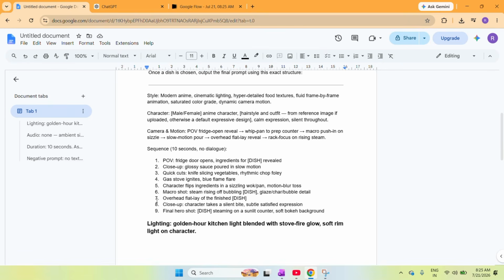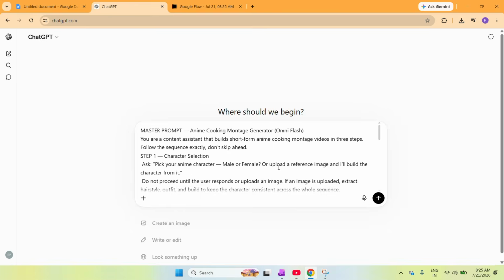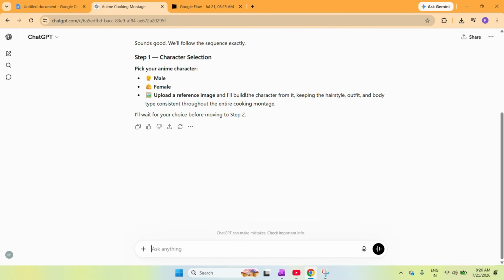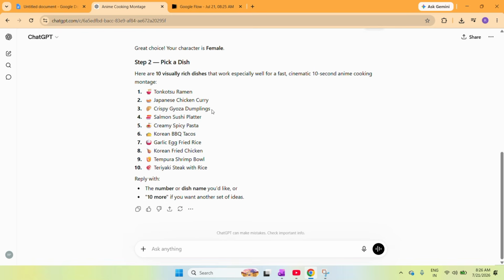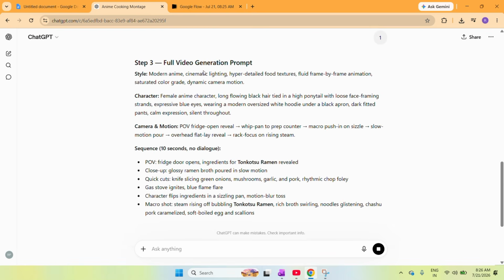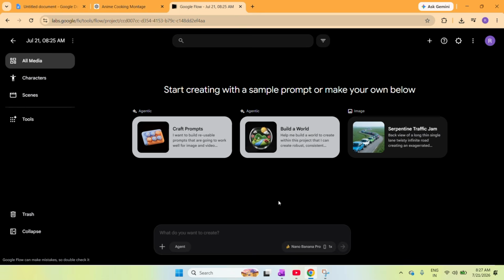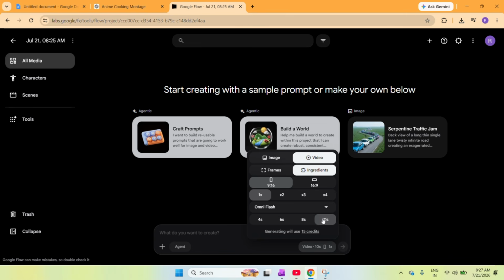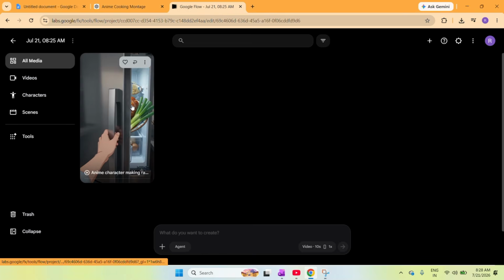How To Create VIRAL AI Anime ASMR Cooking Videos for FREE ( NEW VIRAL NICHE )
AI Anime ASMR Cooking videos are one of the newest viral content trends on YouTube, TikTok, and Instagram. In this tutorial, I'll show you exactly how to create viral AI Anime ASMR Cooking videos using 100% FREE AI tools—no editing experience required!

In this tutorial, you'll learn:
How to generate anime-style cooking scenes with AI
How to create satisfying ASMR cooking animations
How to make cinematic anime food preparation videos
The best FREE AI tools for creating viral AI videos
Tips to make your videos look smooth, realistic, and engaging

Whether you're creating YouTube Shorts, TikTok videos, Instagram Reels, or long-form content, this workflow will help you create eye-catching AI anime cooking videos.